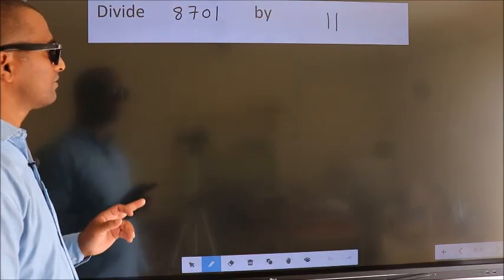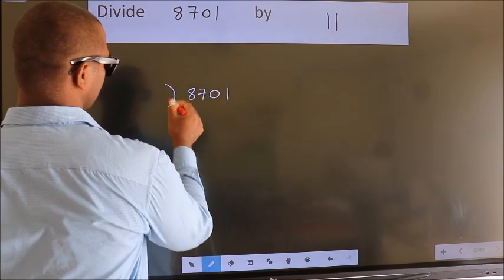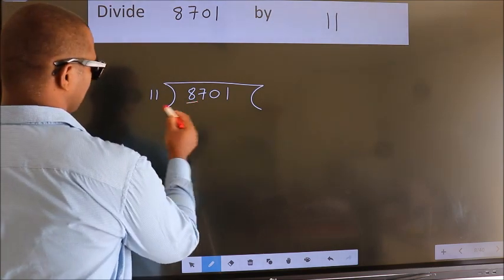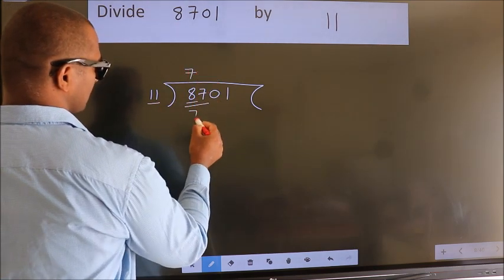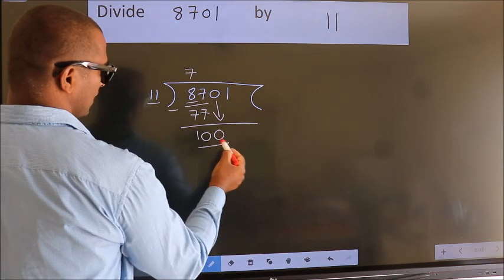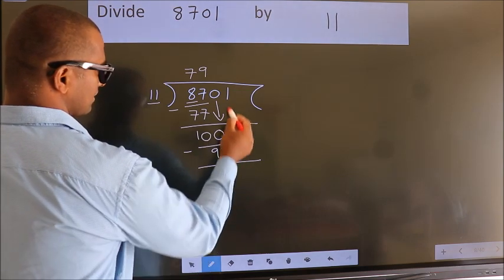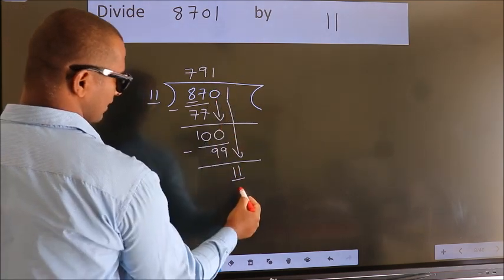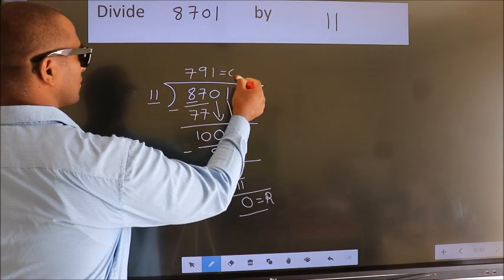Divide 8701 by 11